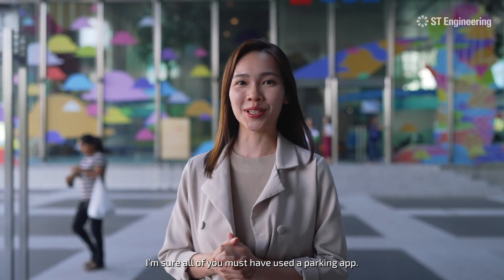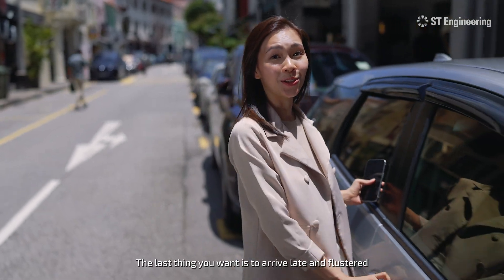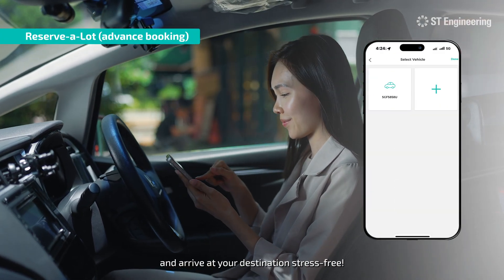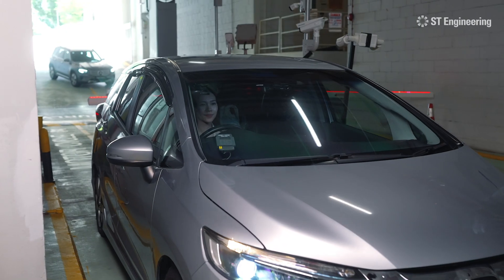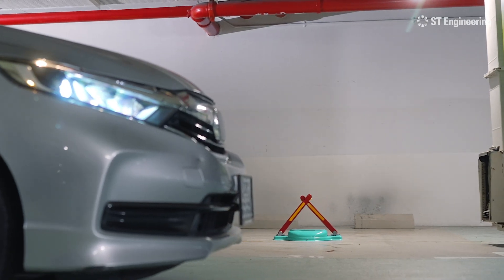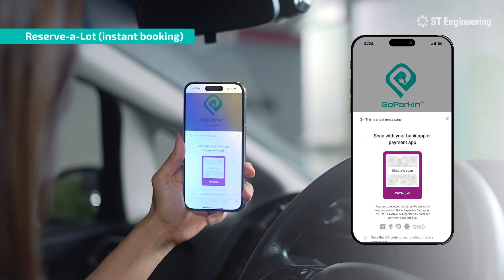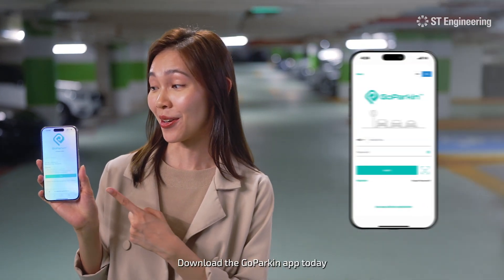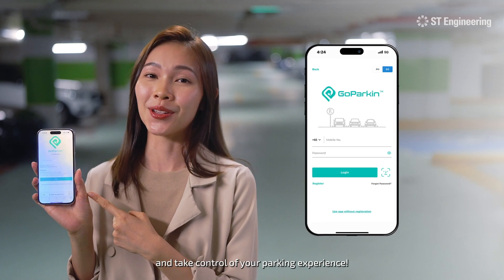GoParkin™ Smart Reservation System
GoParkin Smart Reservation System, also known as Reserve-a-lot system, offers motorists the convenience of booking a parking spot in advance through its GoParkin mobile app. It uses AI-driven Automatic Number Plate Recognition (ANPR) to detect vehicles at the entrance and lowers the reserved lot barrier for no-hassle parking. Motorists without a reservation can easily scan, pay and park on the spot using a QR code designed for quick transactions.